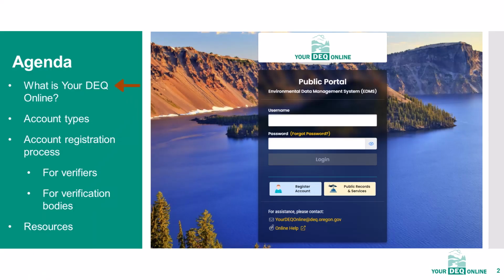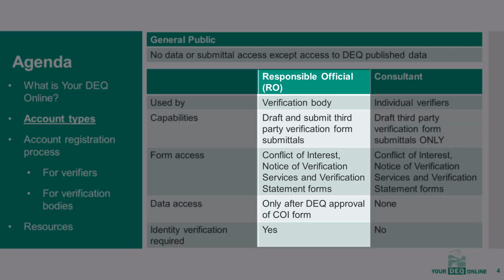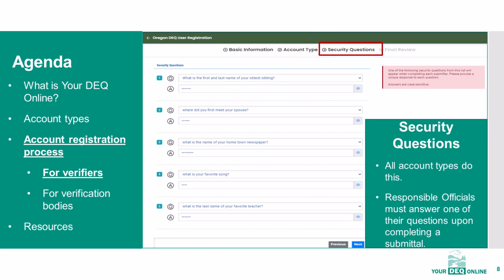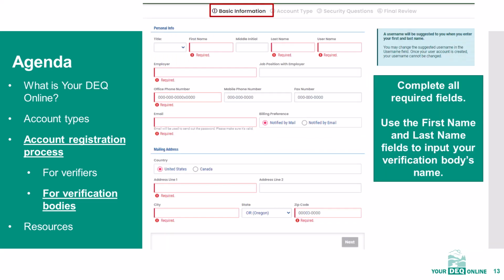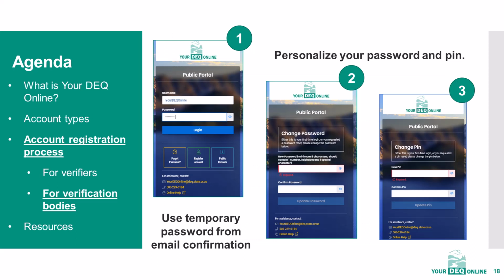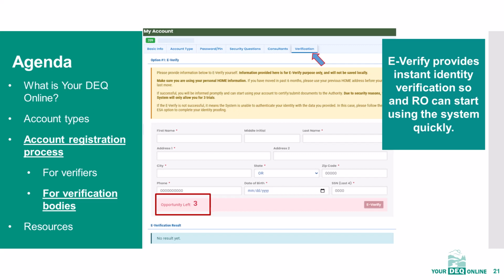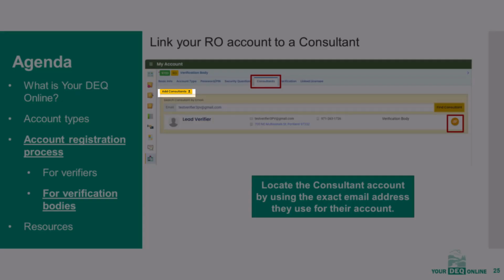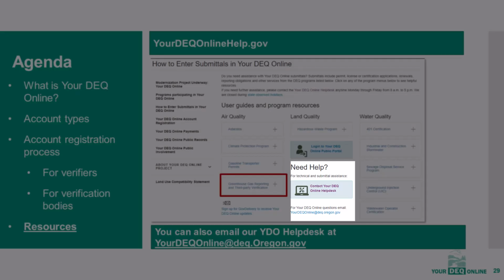Your DEQ Online Account Registration for Third Party Verification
This tutorial demonstrates how to register a Your DEQ Online account for the Third Party Verification program.

For additional resources, visit the Your DEQ Online account registration